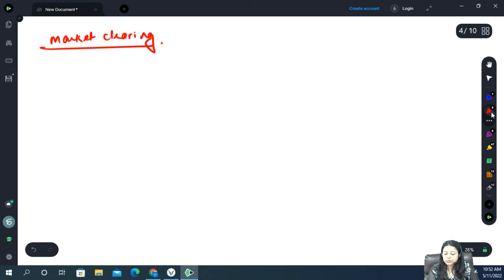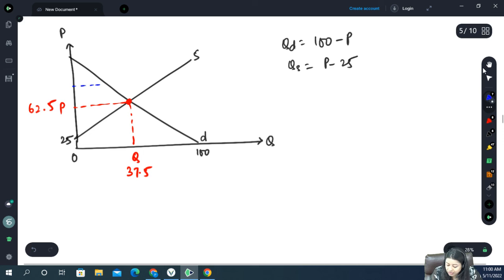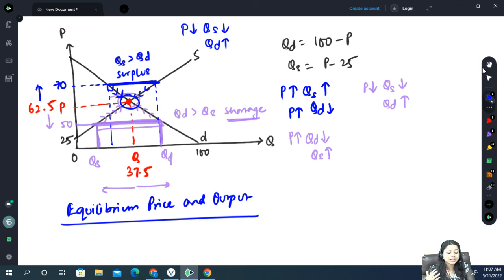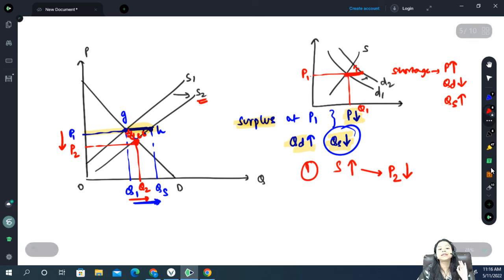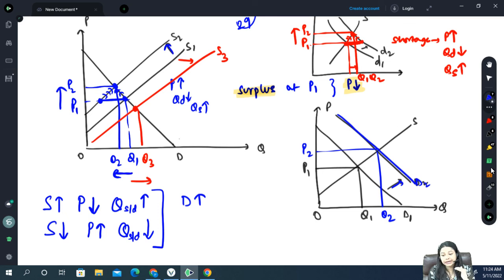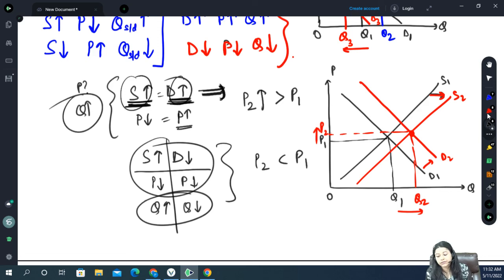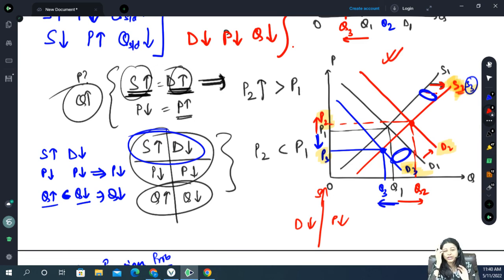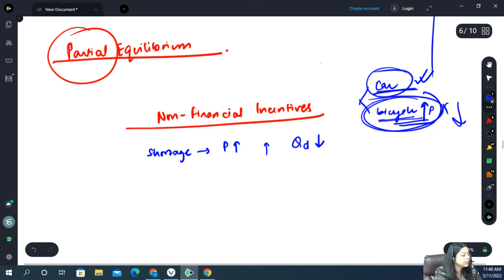CB2: Business Economics | Chapter 3 Class 2 | By Shivangee Agarwal | IFoA | IAI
This transcript is from an economics class focusing on Chapter 3, which covers advanced concepts of demand and supply, equilibrium, and market dynamics. The instructor builds on previous lessons to introduce market-clearing prices, equilibrium quantity, and various scenarios like surpluses and shortages. The class delves into real-world applications, discussing price determination, shifts in supply and demand, and their effects on equilibrium. The session also touches on practical economic problems such as the identification problem and introduces the concept of partial equilibrium.

Timestamps:
0:00 : Introduction
0:01 : Review of Demand and Supply Basics
0:48 : Introduction to Market Clearing
05:39 : Example with Bicycle Insurance Policies
06:42 : Demand and Supply Curve
15:01 : Equilibrium Price and Outputs
18:45 : Shifts in Supply and Demand Curves
29:15 : MCQ Preparation Tips
30:25 : Effects of Supply and Demand Shifts on Prices
32:50 : Demand Shifts to the Right Curve
38:28 : New Shifts in Supply and Demand Curves
45:05 : Identification Problem in Economics
50:52 : Introduction to Partial Equilibrium
53:20 : Non-Financial Incentives in Economic Decision-Making